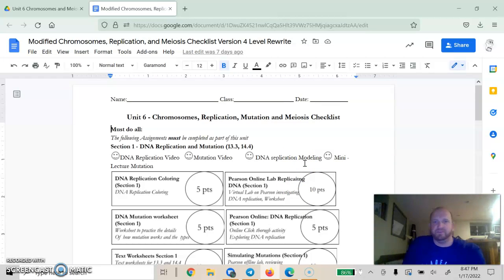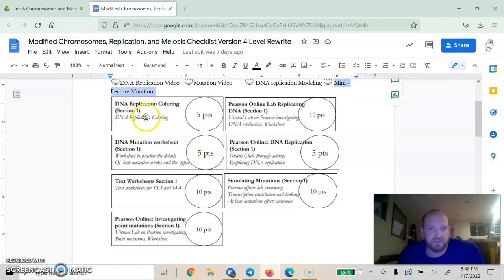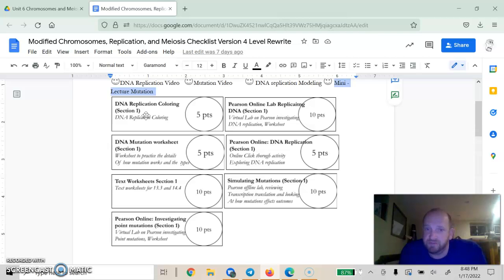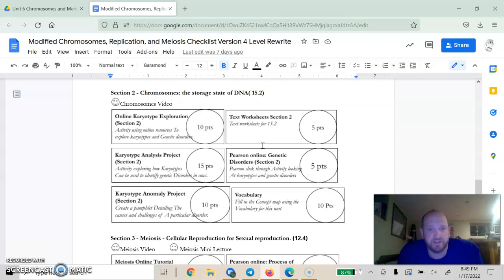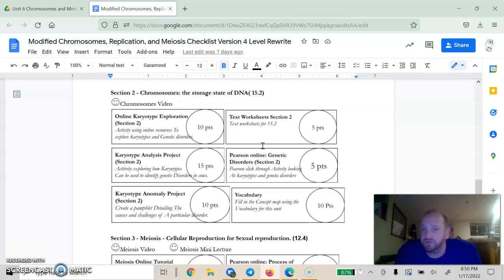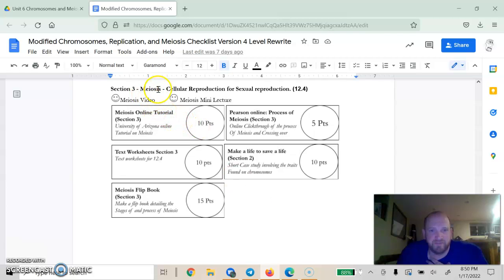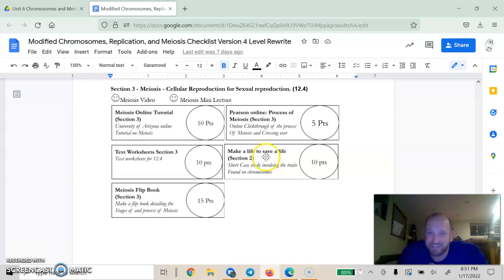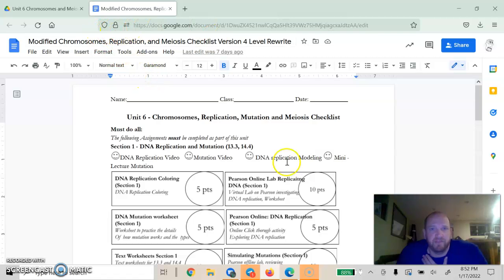Unit 6 intro